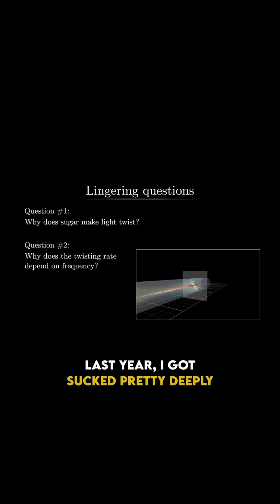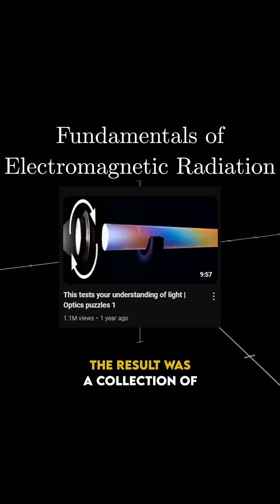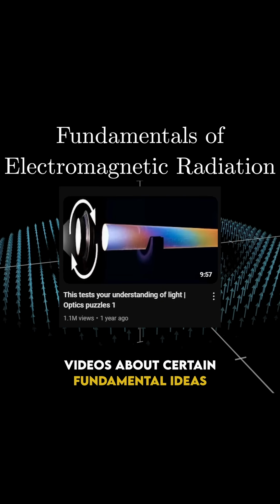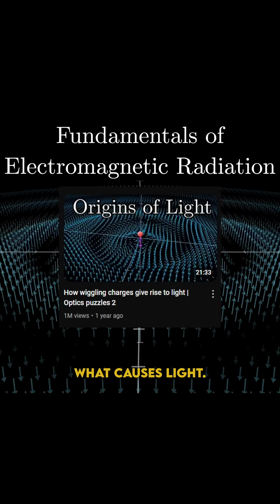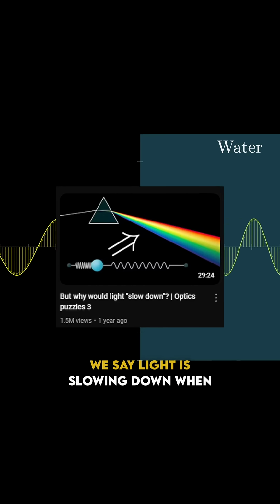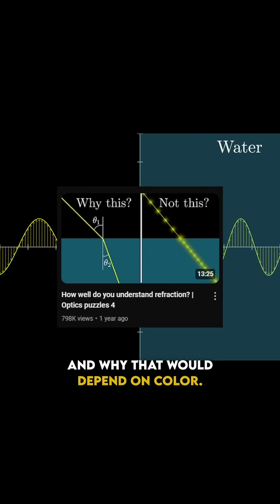The barber pole optical mystery